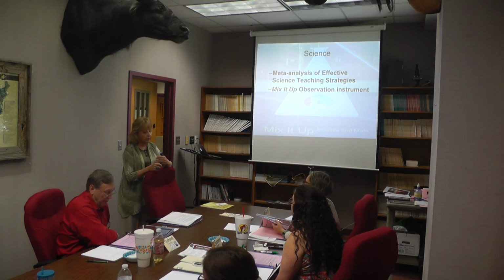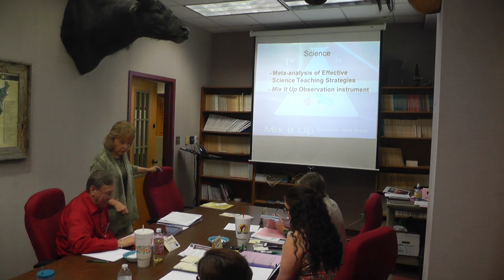Mix '16 Principal PD pt.5